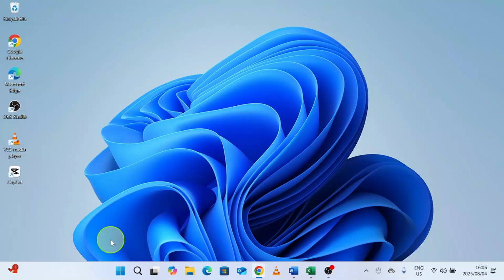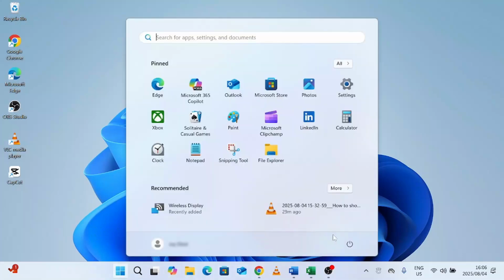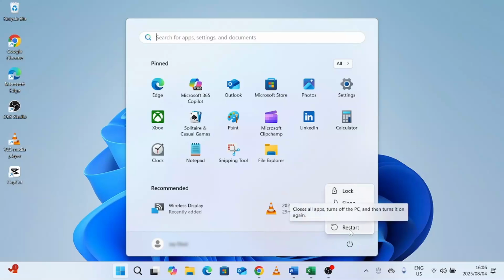How to Shut Down or Restart a Windows PC - Step by Step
Learn how to shut down or restart your Windows PC step by step in this easy tutorial. Whether you're new to computers or need a refresher, this guide will show you how to properly power down or reboot your system.